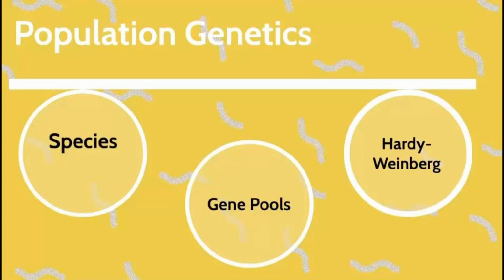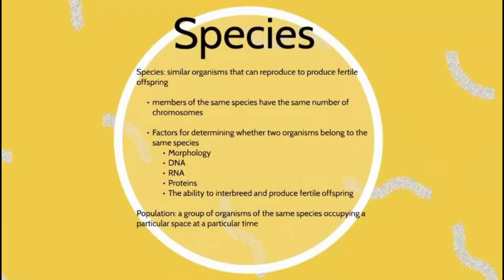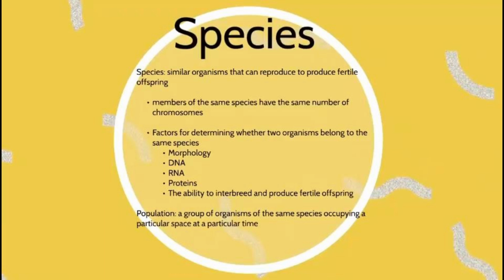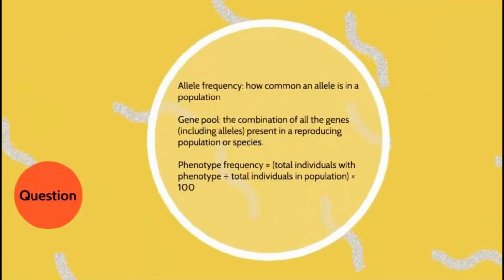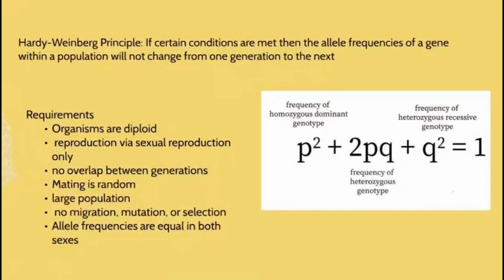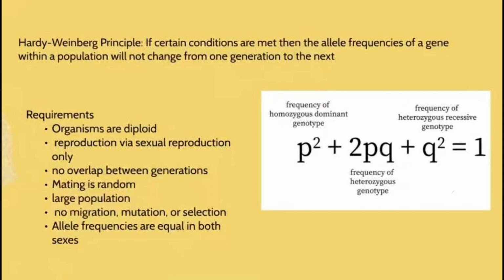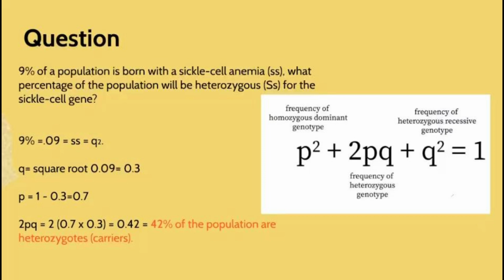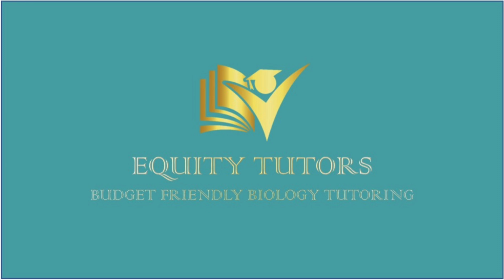🧬Understanding Population Genetics! 📊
Welcome to an illuminating exploration of population genetics on YouTube! 🎥 In this comprehensive lesson, we're diving deep into the fascinating world of species, populations, gene pools, and the Hardy-Weinberg principle. 💡 Join us as we define these crucial concepts and uncover the intricate dynamics that govern evolutionary processes within populations. 🌱 From understanding the diversity of life forms to predicting allele frequencies, this video covers it all! 📊 Through engaging visuals, real-world examples, and clear explanations, you'll gain a solid grasp of population genetics and its implications for the natural world. 🧬